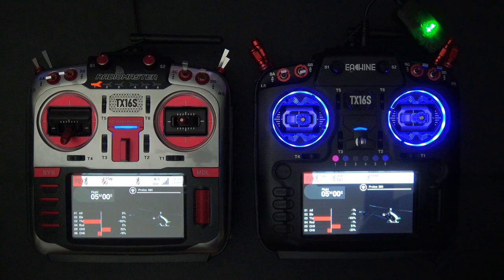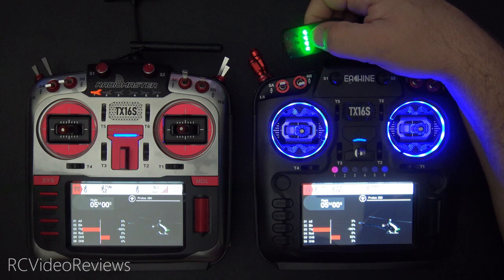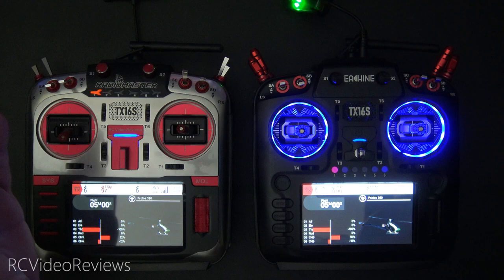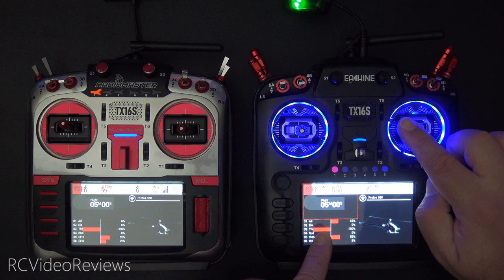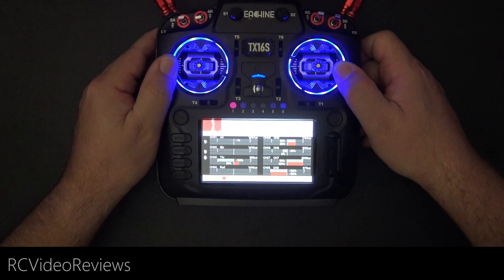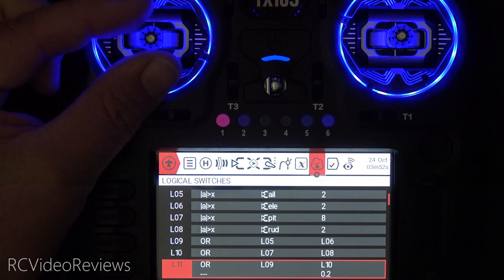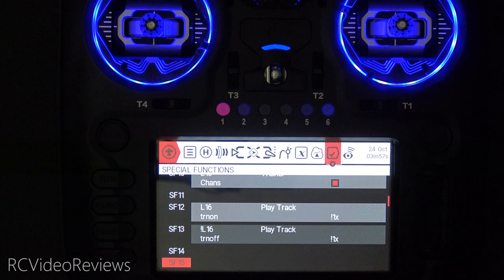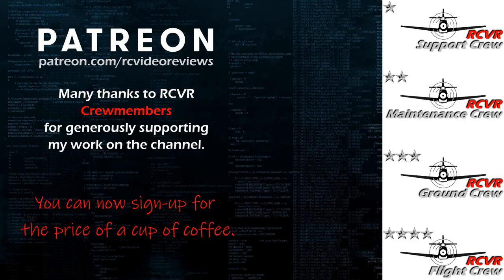Radiomaster WT01 Wireless Trainer Setup with Quick Takeback on EdgeTX and TX16s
In this video I'll show you how to configure a pair of Radiomaster TX16s radios as trainer/student utilizing the new Radiomaster WT-01 wireless trainer module. And it doesn't stop there: I'll also show you a very simple quick takeback setup which allows the trainer to assume control of the model with nothing more than movement of the sticks on the master radio.

NOTE: In the video I mentioned I used the same model configuration on both radios. This is NOT STRICTLY NECESSARY. You can use whatever model configuration you want on the student and on the trainer; however, if you utilize different channel assignments, the configuration gets more difficult as you'll be required to map student channels to trainer channels in the mixer.

You won't want to miss this one.

► Radiomaster WT-01 Dongle
MY RADIO
► Radiomaster TX16s
► Radiomaster TX16s Max Edition
► Radiomaster CNC Parts
► Radiomaster AG01 Gimbals Banggood